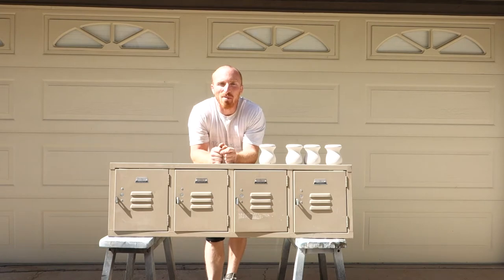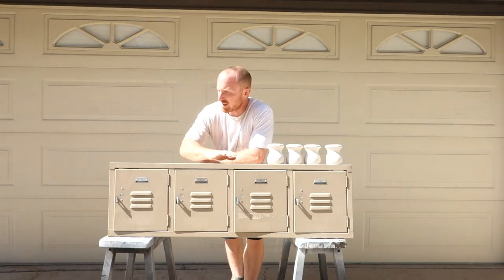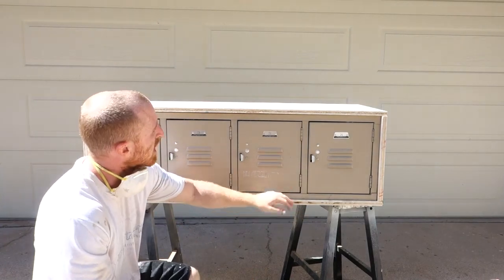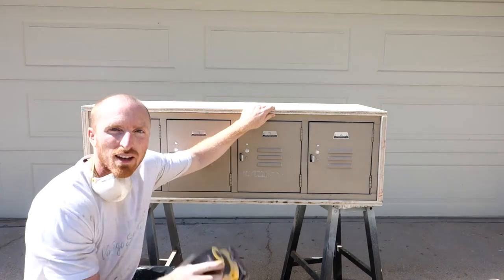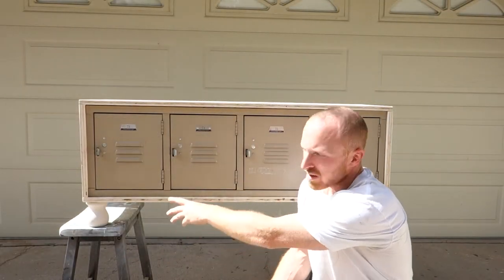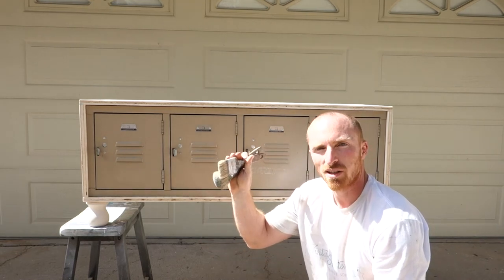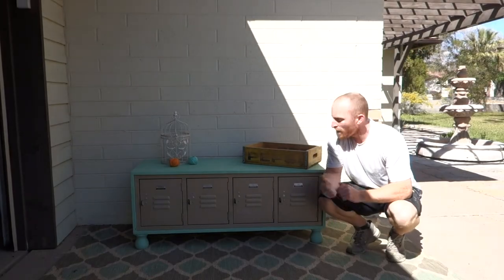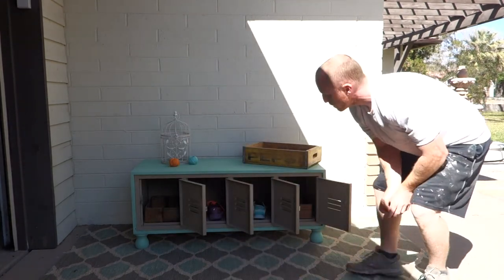Transforming Industrial Lockers: How To: Remodeled furniture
Description: I found these old school lockers and had a vision of doing something creative with them. I picked them up for a good price. I first cleaned them up the best I could then found some old peg legs. All I needed was some wood to make a case around the lockers. This was a fun project! I first made a box then glued the legs on. Next I added the Mint Julep from Dixie Belle Paint Company to the legs and the box with Dixie Belle’s Bella brush and their Chip brush. Once this was dried, I could go back and add a layer of Dixie Belle’s clear coat flat.
I can see this piece in someones entry way for a place to put on shoes or store some extra shoes. The other vision would be to see it used as an Entertainment Center. It turned out great and was a fun, fast project!

Paint Color: Mint Julep by Dixie Belle Paint Company. (link Below)